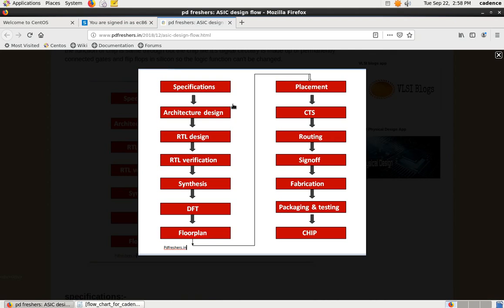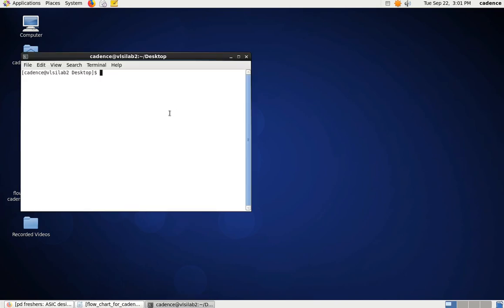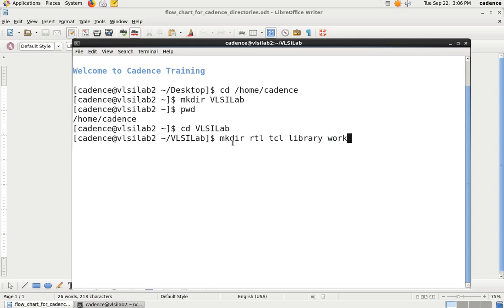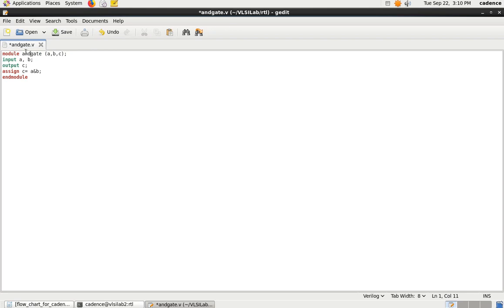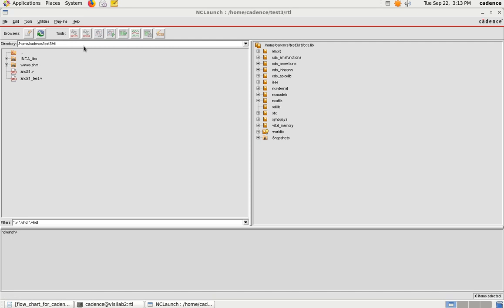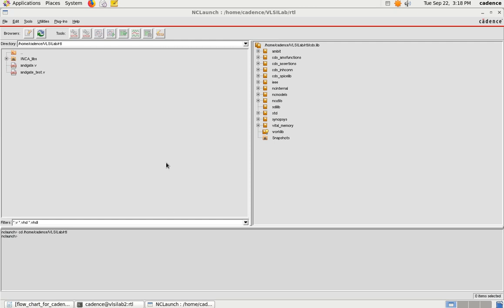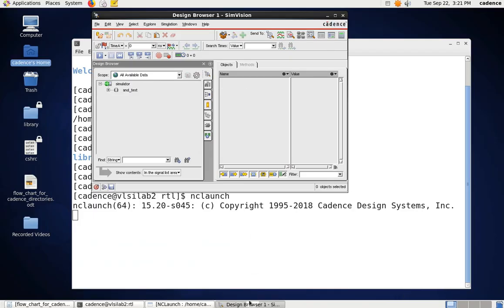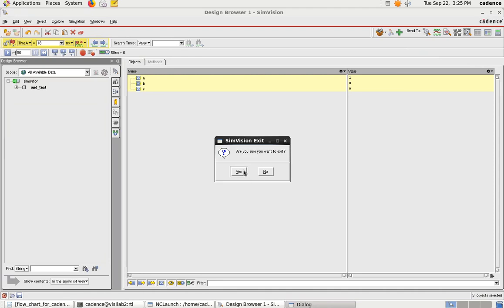VLSI Digital Design Flow - Simulation Part